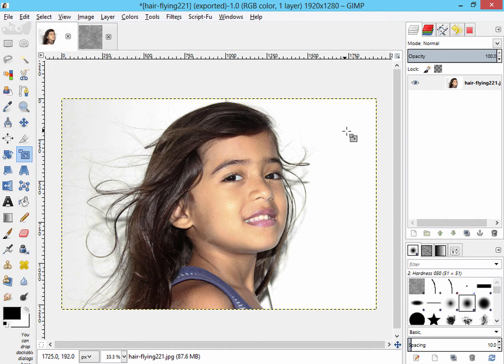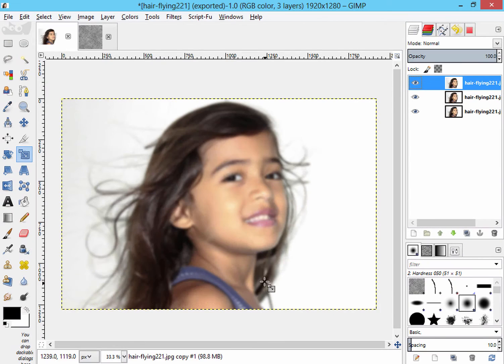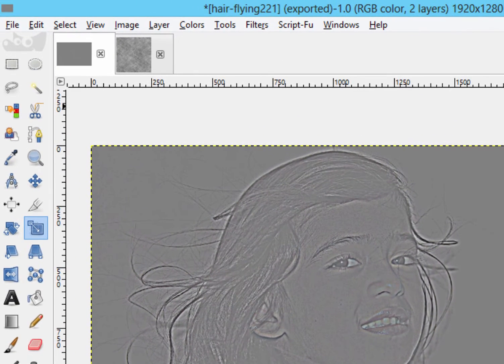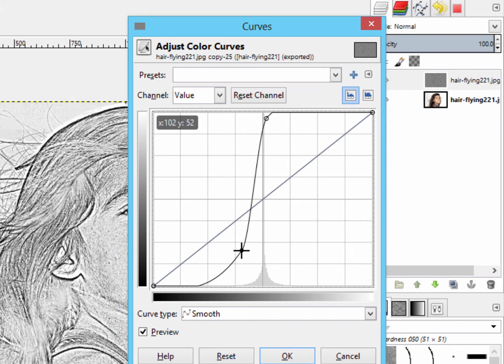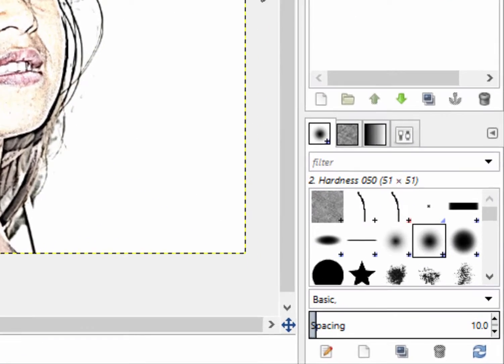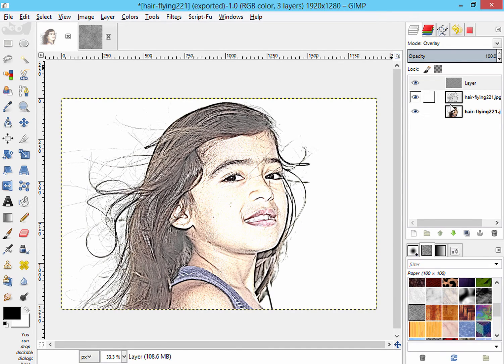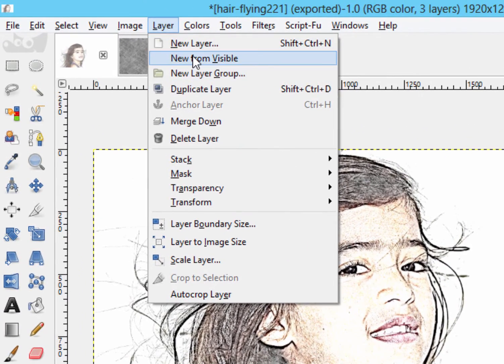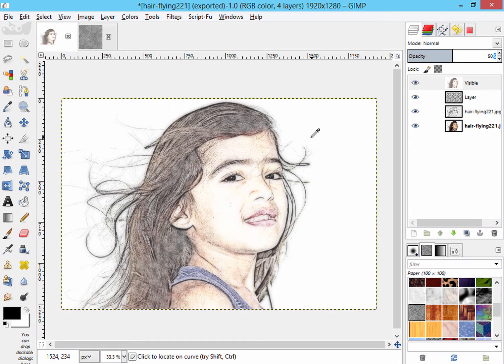How to Transform PHOTOS into COLOR PENCIL DRAWINGS using GIMP | Photoshop Alternative | #19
Hi Everyone, In this video I'm gonna show you How to turn your Images into Squishy Color Pencil Drawings in GIMP.

Note:
GIMP is the Alternative for Photoshop. Hence you can try this same method in Photoshop as well

Steps:
1. The Duplicate the Layer Twice
2. Give Gaussian Blur to the top most Duplicated Layer
3. Change its Mode to Grain Extract
4. Merge down the top duplicated layer to the bottom one
5. Use Curves to Lighten up
6. Make the mode to Grain Merge
7. Create a New Transparent Layer and Fill that Layer with Paper Pattern.
8. Make the Mode of the Paper Pattern to Overlay
9. Create a New Layer from Visible
10. Give Gaussian Blur to that Layer
11. Drop Down the Opacity to 50%